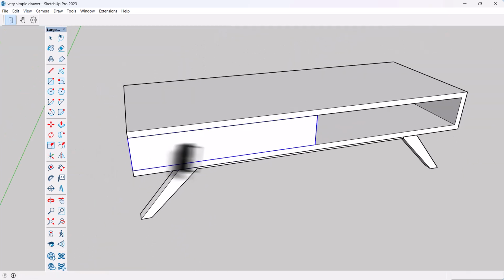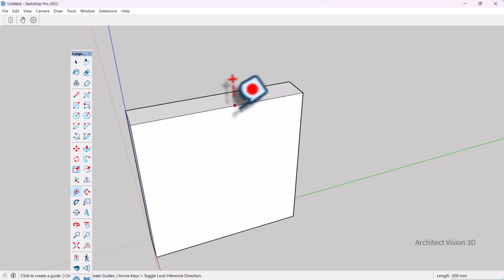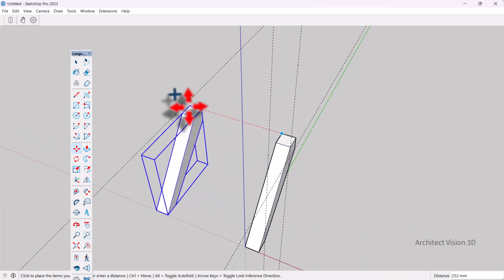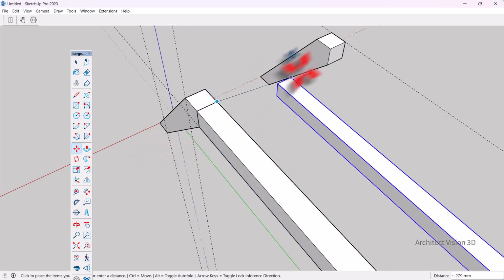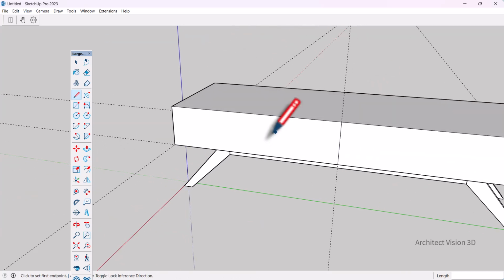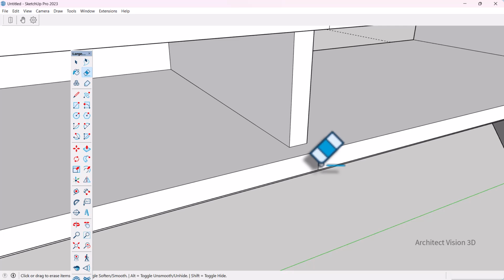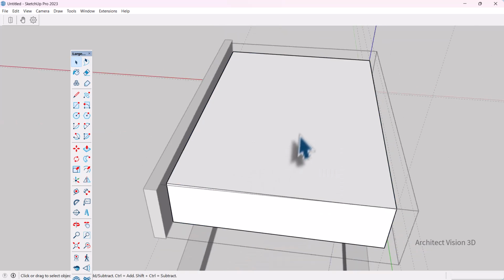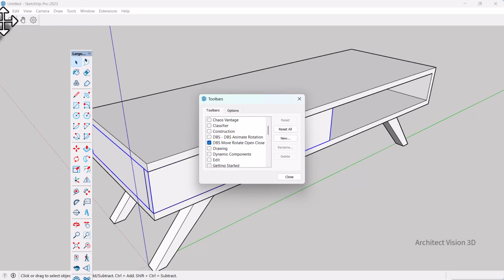Woodworker Basic Modeling in Google SketchUp | Tiny TV Cabinet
In this video, I will show you woodworker basic modeling in Google SketchUp by designing a tiny TV cabinet step by step.
This tutorial is made for beginners who want to learn simple and clean woodworking modeling techniques using only SketchUp basic.

Don’t worry if you are new to SketchUp — I explain everything slowly, clearly, and easy to follow.
If you watch this video from start to the end, I believe you can model the same TV cabinet by yourself.

🎁 Free 3D Model for Practice